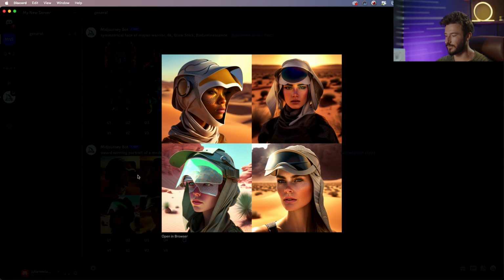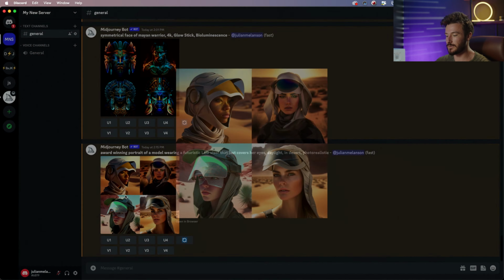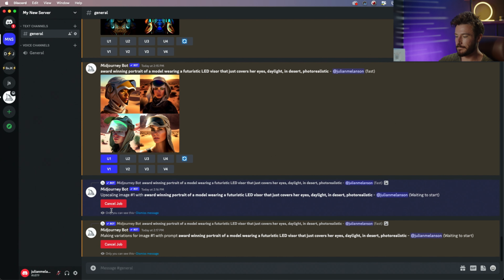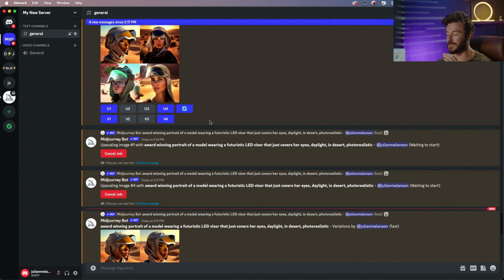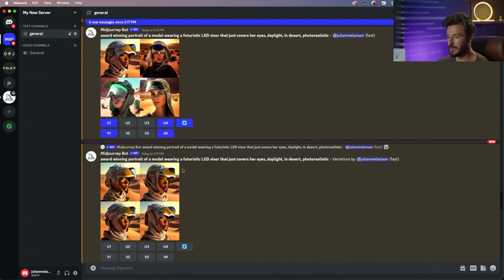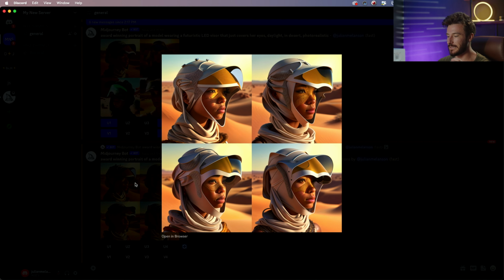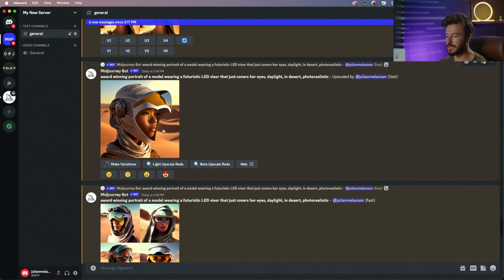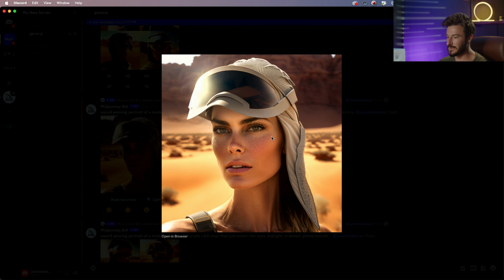Midjourney: Basics for Reiterating Your Base Image